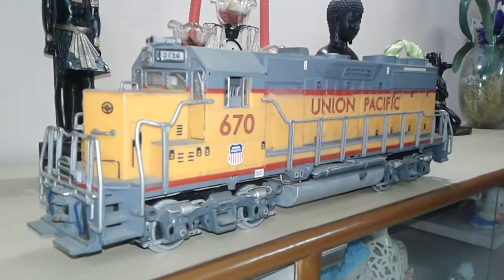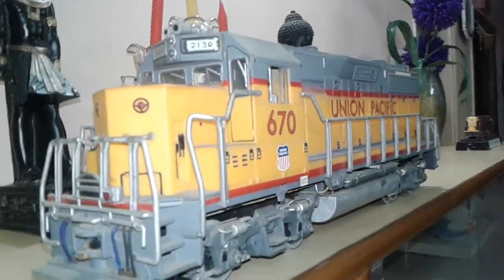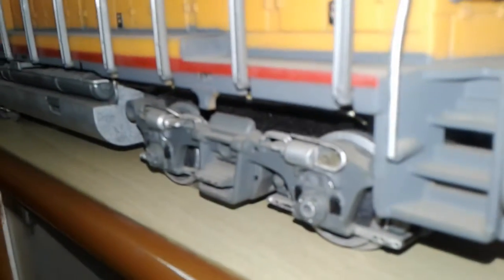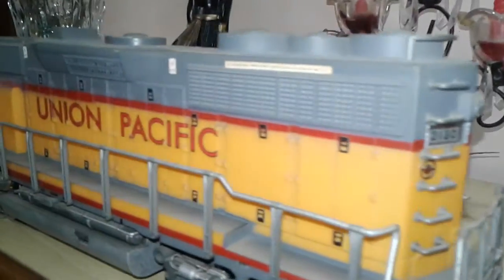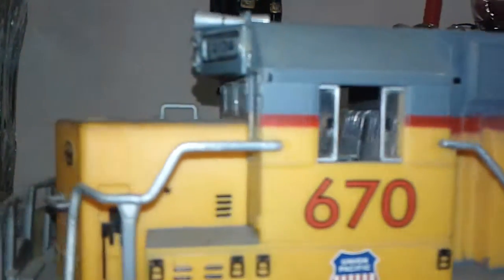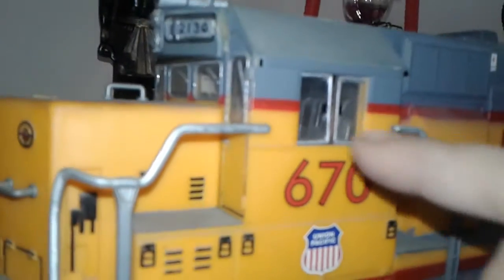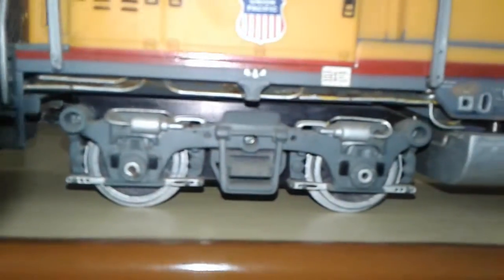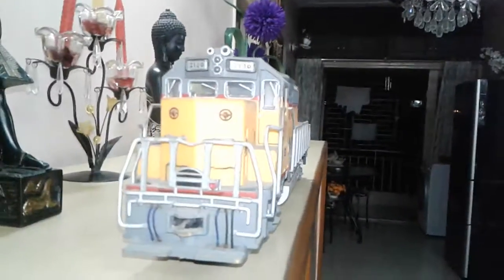1/32 scale emd gp38 diesel locomotive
GP38 diesel locomotive in g scale.